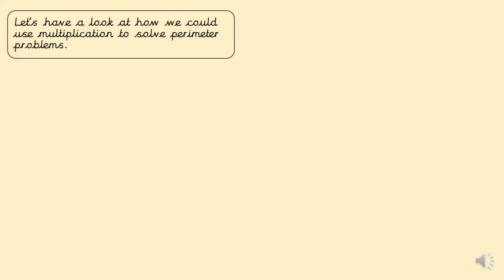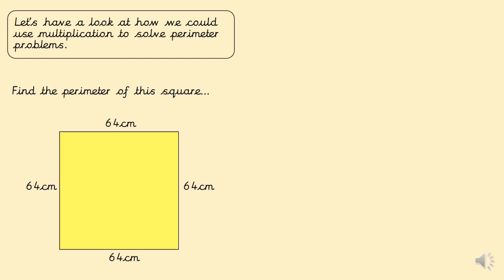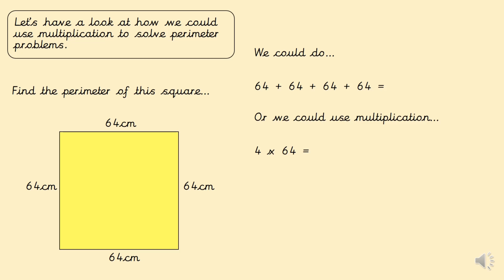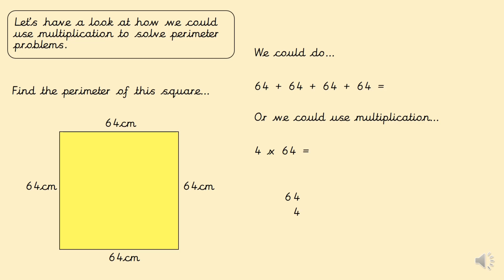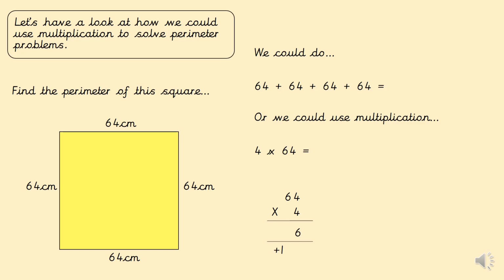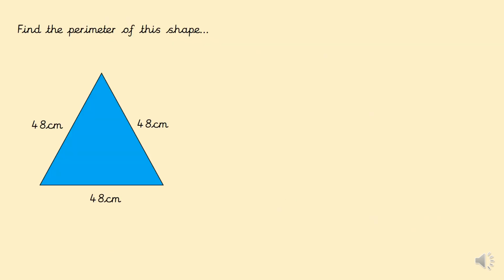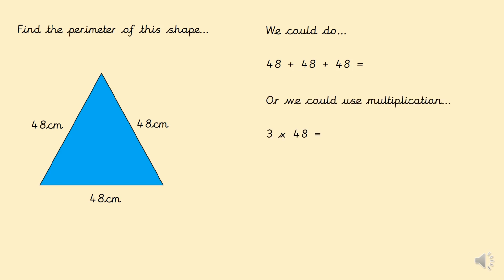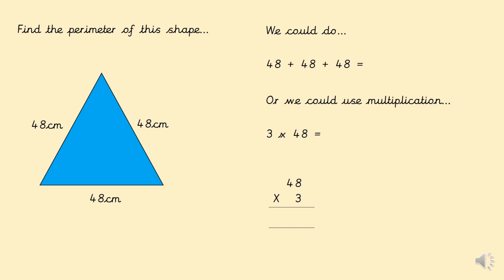Year 3 - Finding the Perimeter of a Shape using Multiplication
This video is for Thursday's Maths activity. Watch this video to help you learn how to use multiplication to find the perimeter of a shape.